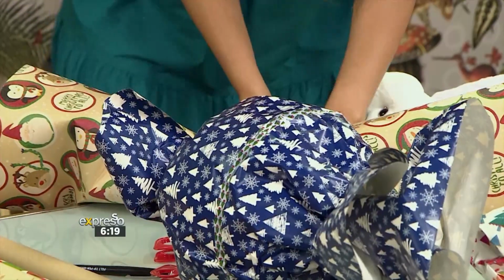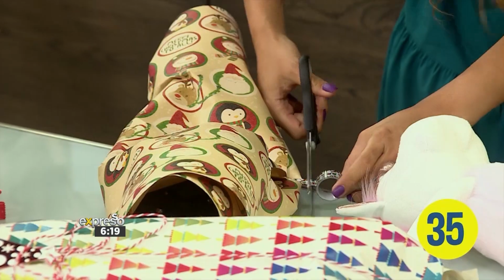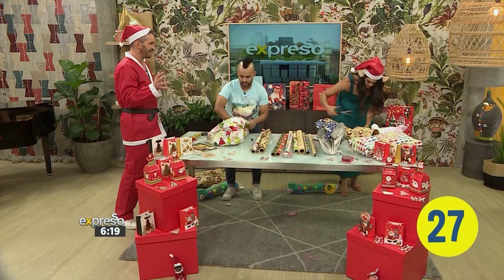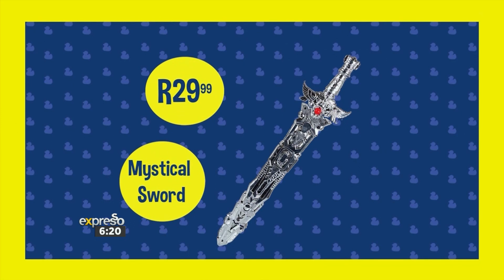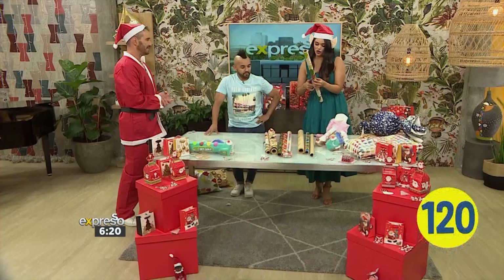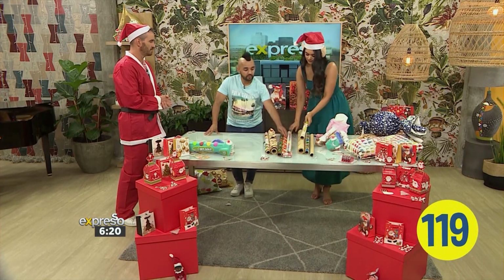Anything but a Gift Box Gift Wrapping Challenge (THE CRAZY STORE)